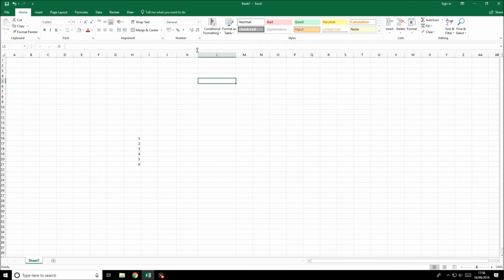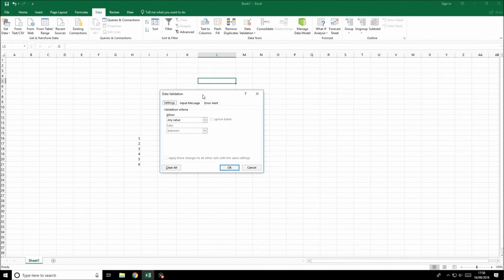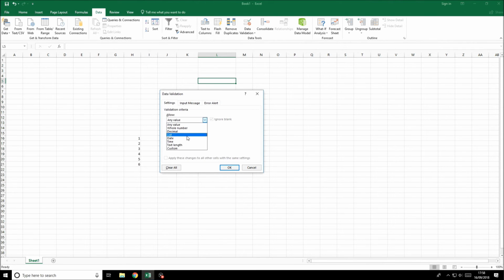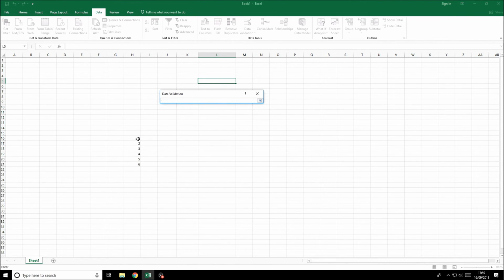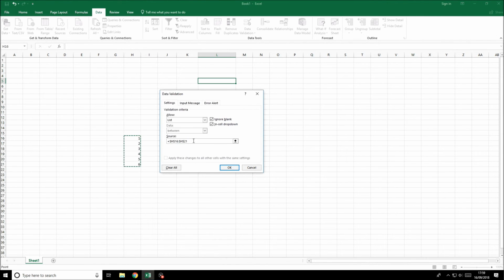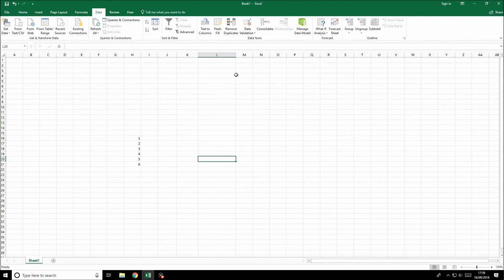How To Create a Drop Down Menu in Microsoft Excel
This tutorial will show you how to create a Drop Down box/menu on Microsoft Excel. You can use a Drop Down Menu to make your spreadsheet more visually pleasing as well as it being a great way to display various sets of information within 1 cell. A drop down menu could be linked to other functions, such as a vlookup to pull more data depending on the option  selected. This function uses data validation to be created